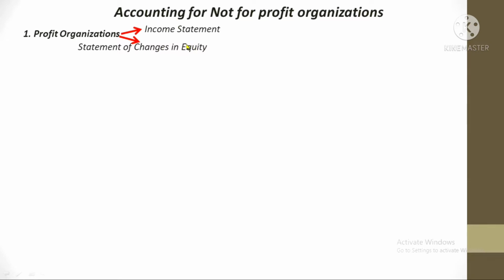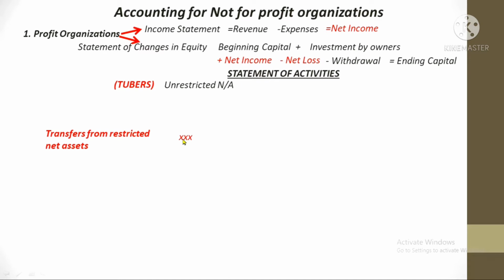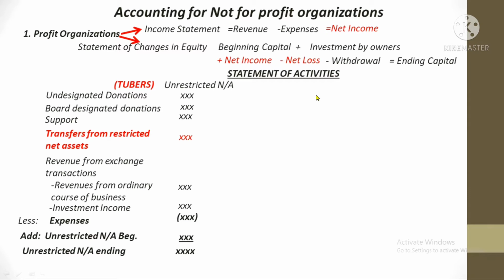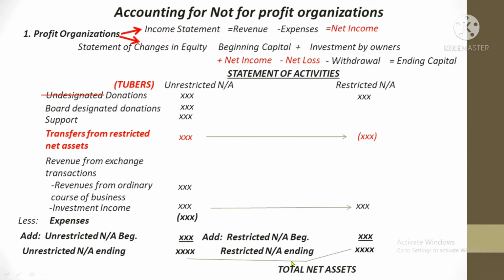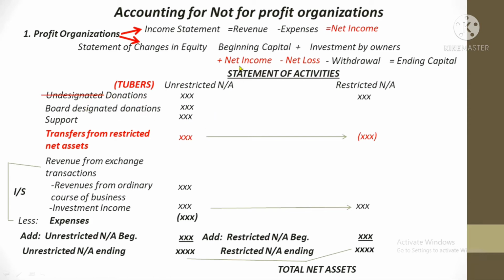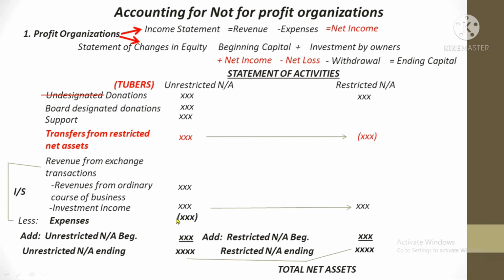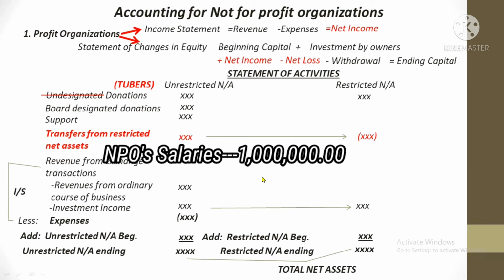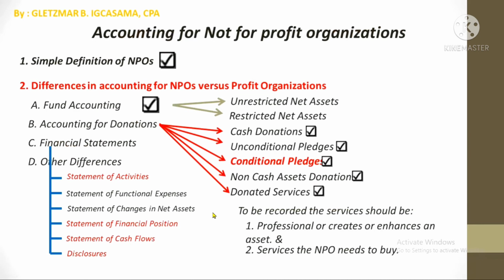Episode 9- Not for profit Organization Accounting (Statement of Activities)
How to make a Statement of Activities for an NPO? WATCH THIS VIDEO..
Links for all episodes in this series are the following:
lectures